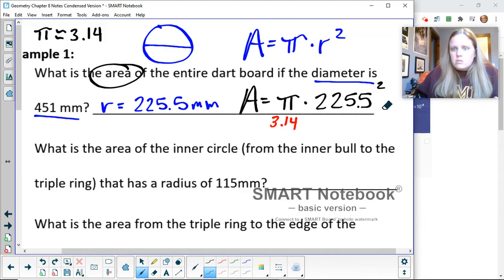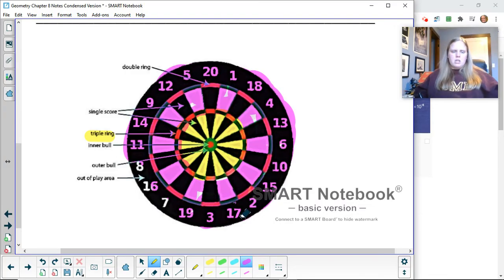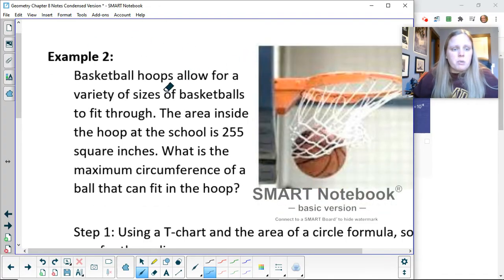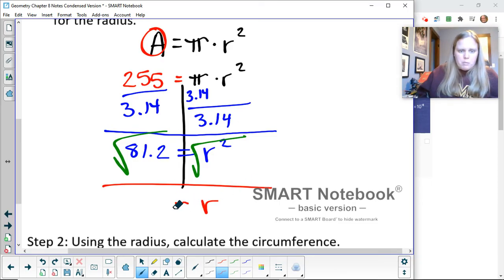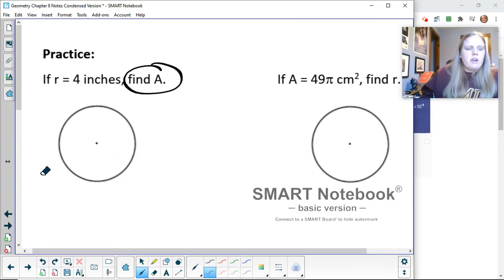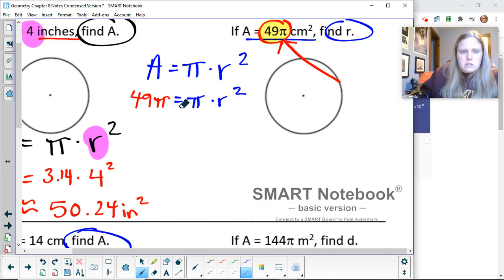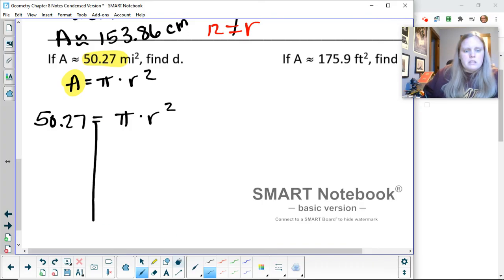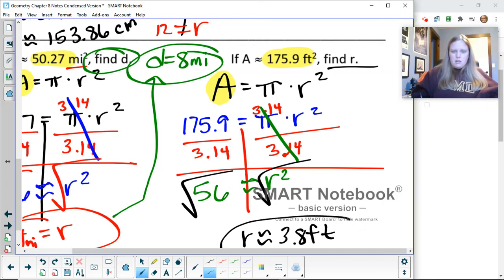Geometry 8.5 Video Lesson